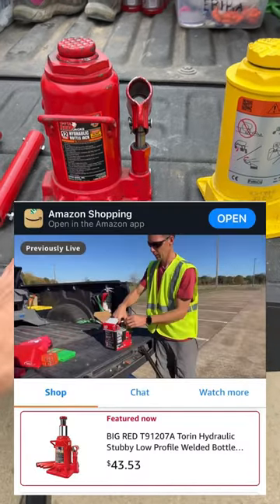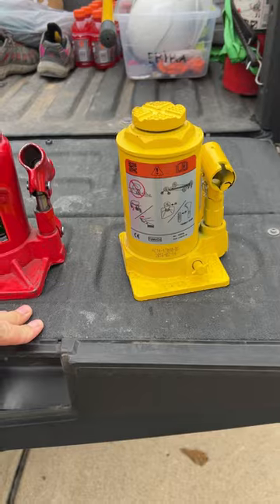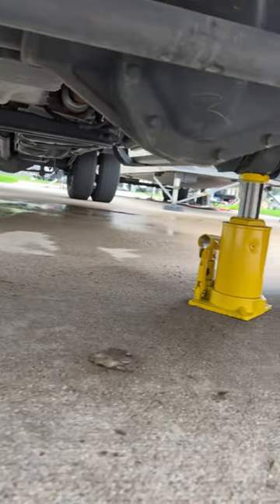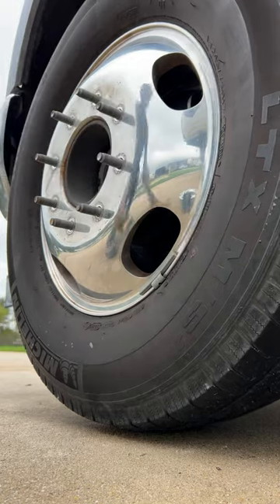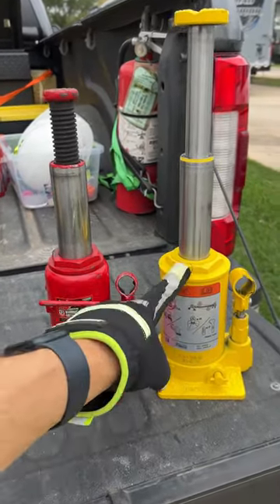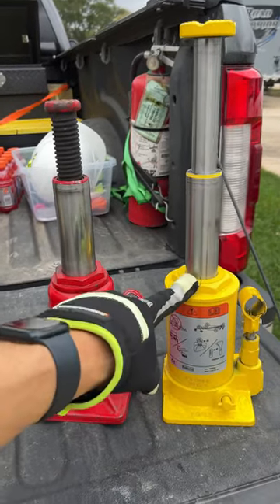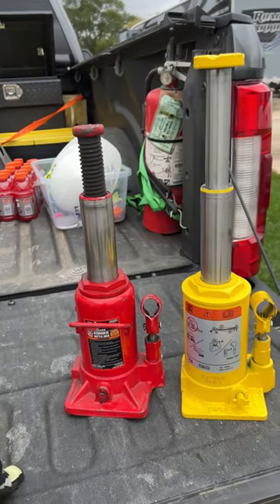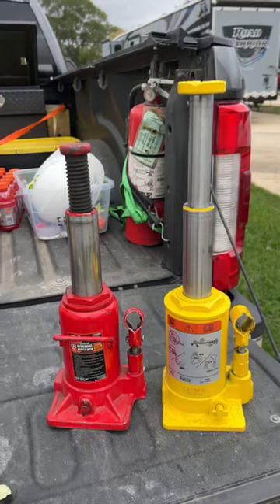Testing the Ford Bottle Jack vs Big Red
Sharing RV education, our adventures and findings to help fellow RVers get on the road and stay on the road.